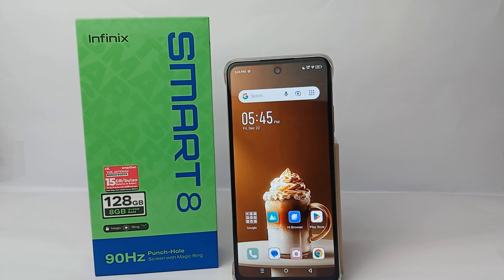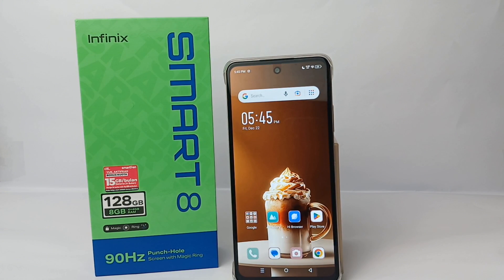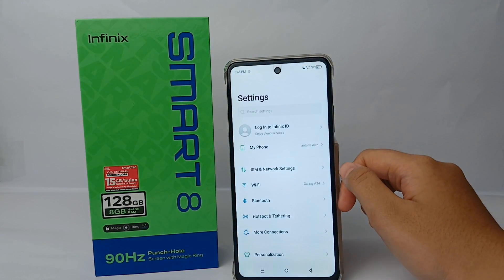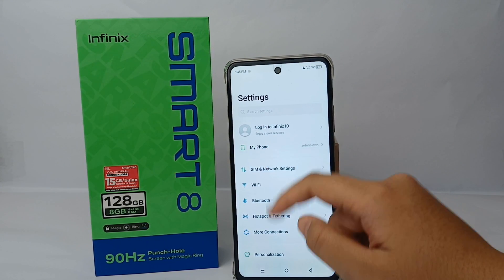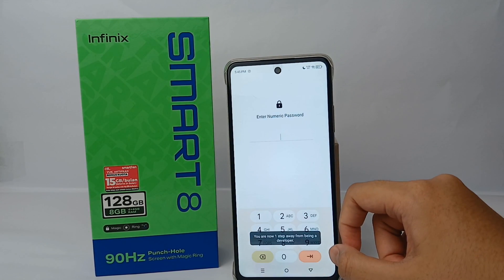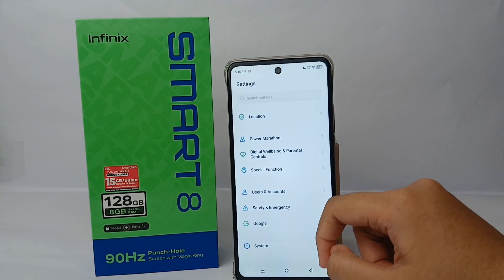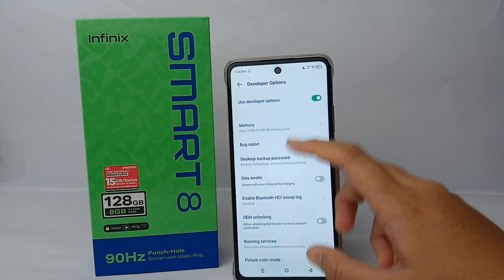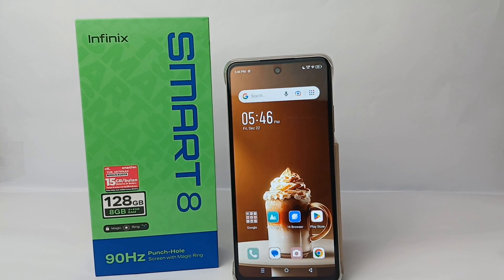How To Turn On Developer Option On Infinix Smart 8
This tutorial deals with search:
turn on developer option on infinix smart 8
how turn on developer option on infinix smart 8
how to turn on developer option
infinix smart 8
how to turn on developer option on infinix